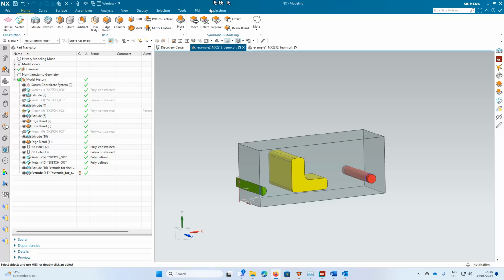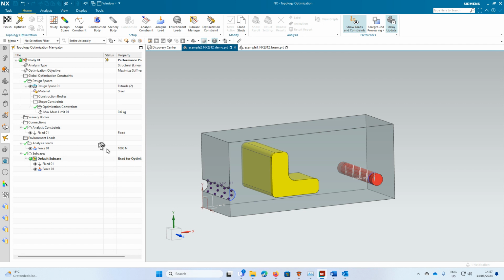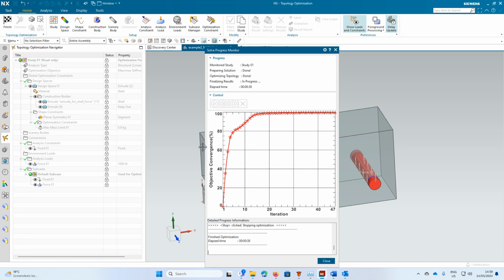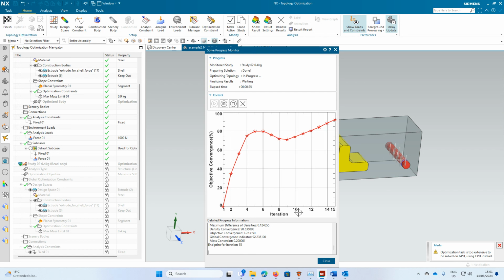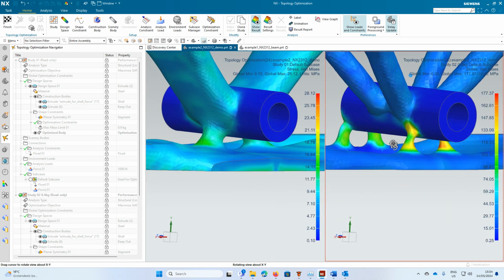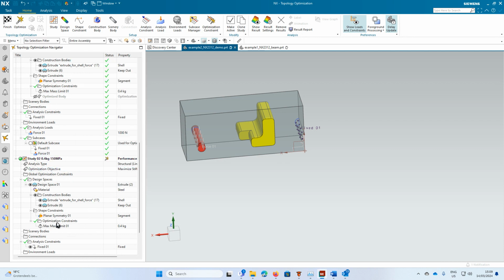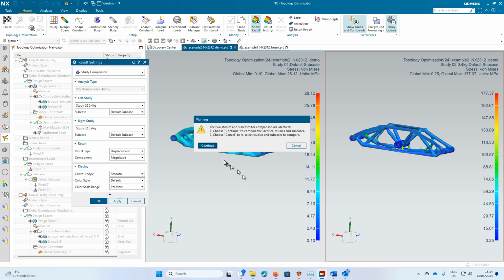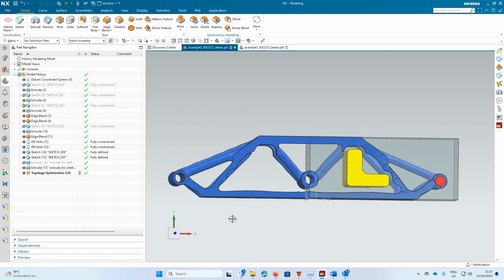How to use NX2312 topology optimization, using exclude geometries, shell options & symmetry options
How to use NX2312 topology optimization, using more functionalities, symmetry, exclude geometry, shell options optimize for stiffness and stress, showing some post-processing options